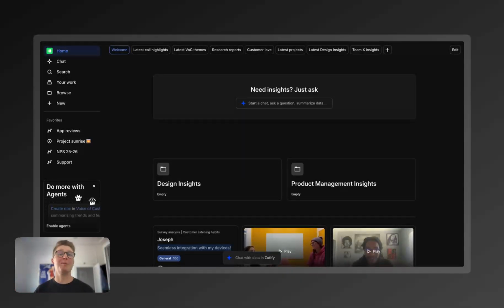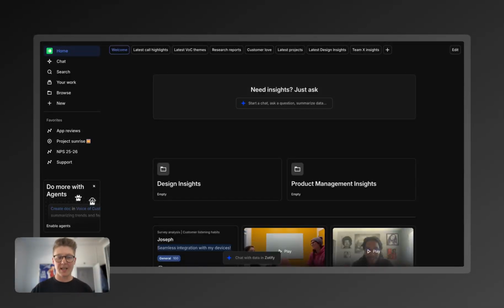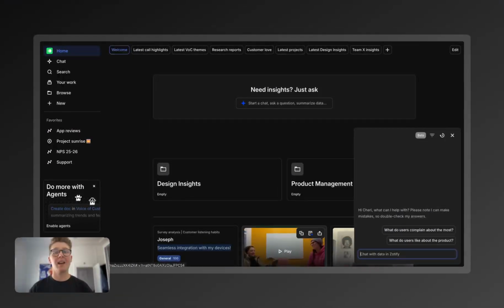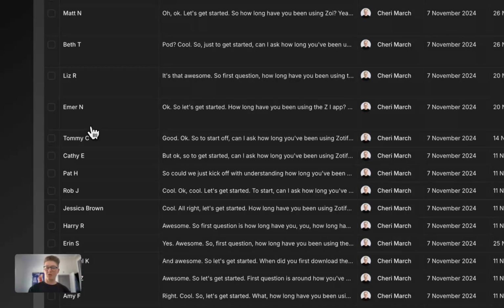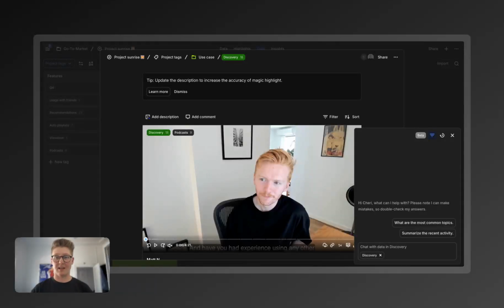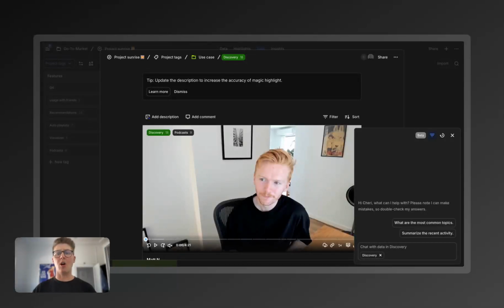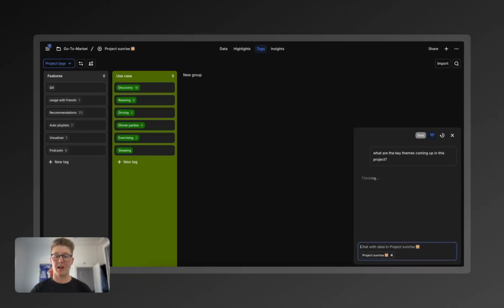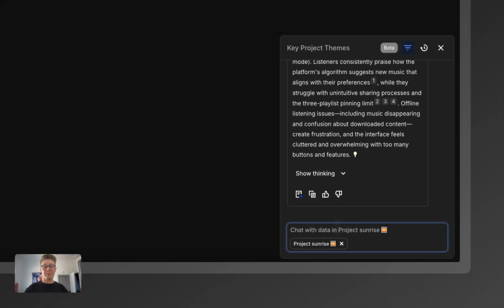What is AI Chat?